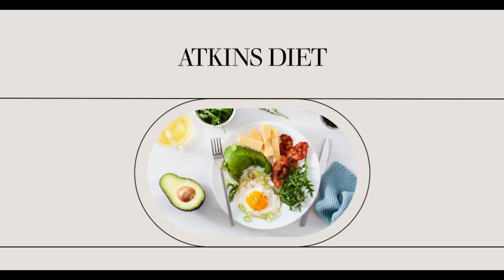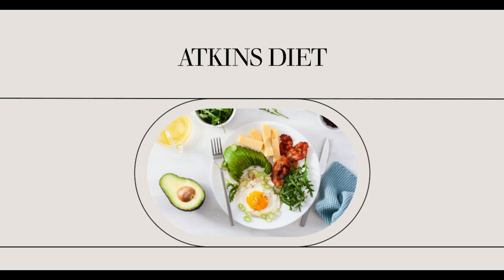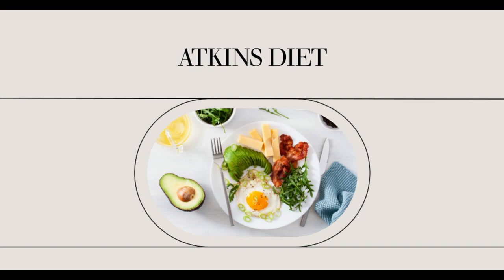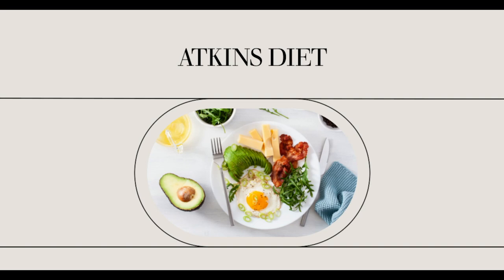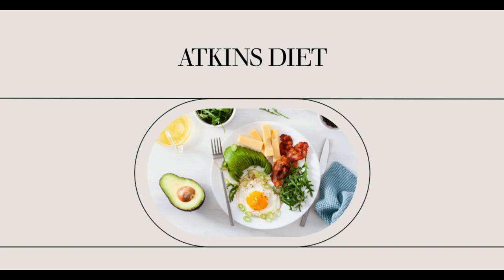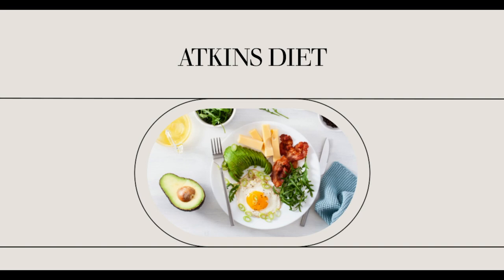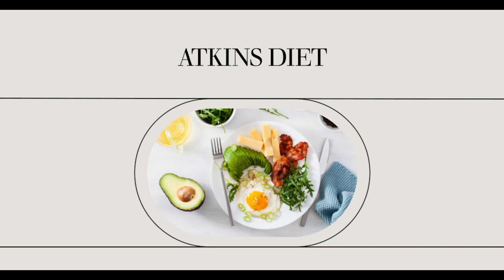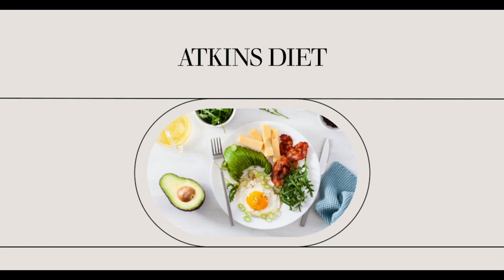Planning for Atkins